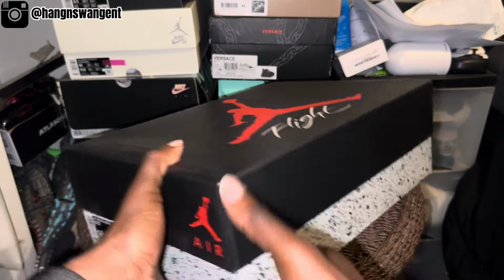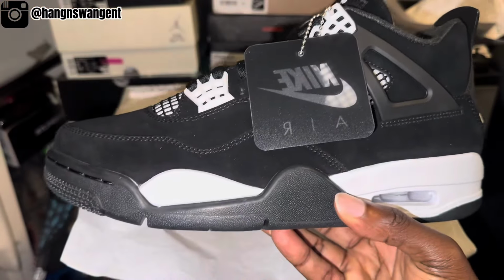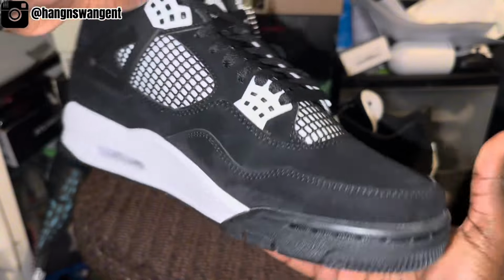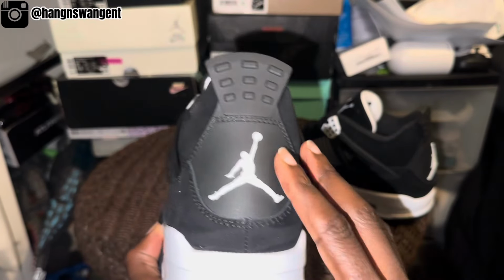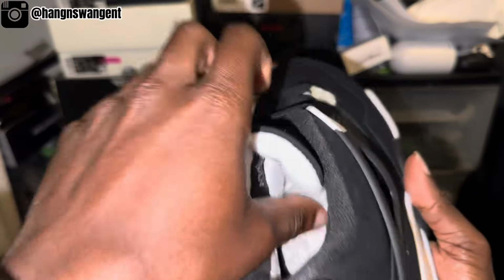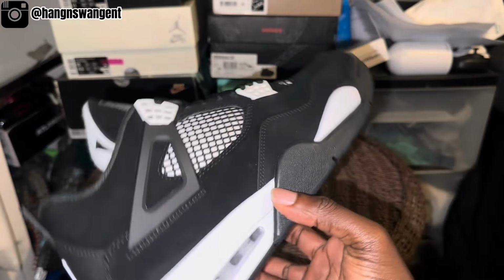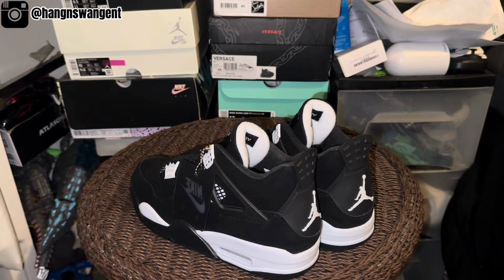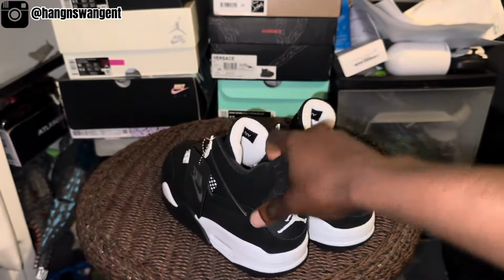Air Jordan 4 “WHITE THUNDER” ⚡️⚡️ First Batch Review +OnFeet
The Air Jordan 4 White Thunder is actually a decent nice looking color way 🤓